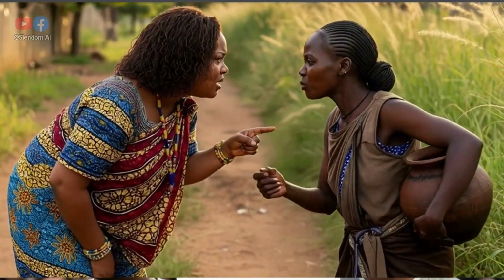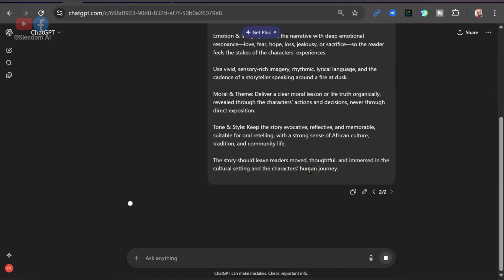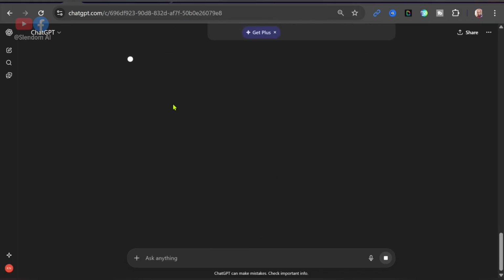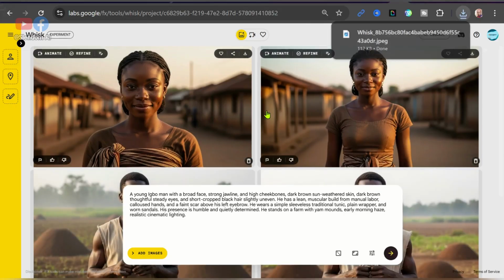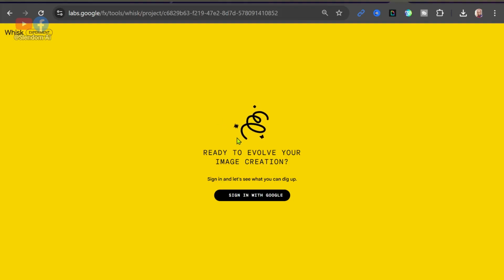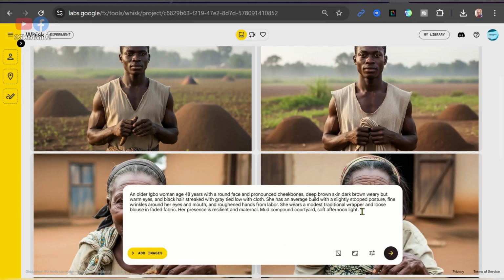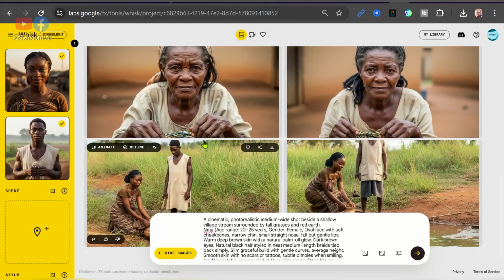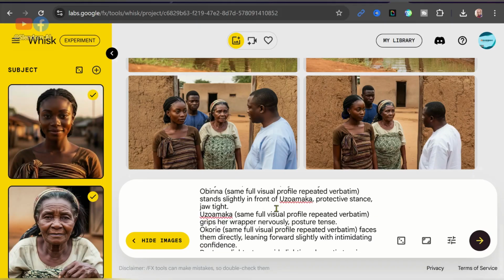Create Unlimited Consistent Characters for FREE Using AI (No Paid Tools)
In this tutorial, I show you how to create unlimited consistent characters for FREE using AI — no paid tools, no subscriptions, and no complicated workflows.

If you’ve struggled with keeping the same character look across images, videos, or stories, this method solves that problem step by step.

What you’ll learn in this video:

How to design consistent AI characters from scratch

How to keep characters looking the same across multiple images

How to generate unlimited variations without losing consistency

How to do it all using 100% free AI tools

How this works for stories, animations, YouTube videos, and shorts

This workflow is perfect for:

AI storytellers and content creators

Kids content and animation creators

Comic, story, and character-based projects

You don’t need advanced prompting skills or paid software. Everything in this video is designed to be simple, repeatable, and scalable.

Here you’ll learn how to use AI step by step — from ChatGPT, Midjourney, and Canva AI to Google Veo 3, Leonardo AI, and more. Whether you want to create videos, edit content, design graphics, or grow your brand, Slendom AI shows you the smartest ways to do it — fast and free.

Discover:
✅ The best AI tools for creators and businesses
✅ AI tutorials made simple for beginners
✅ AI productivity hacks and automation tips
✅ How to use generative AI for social media & YouTube